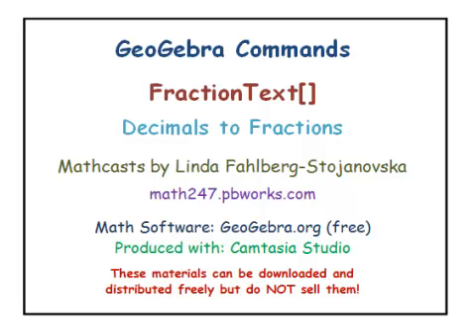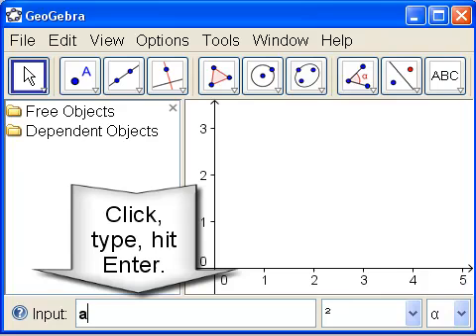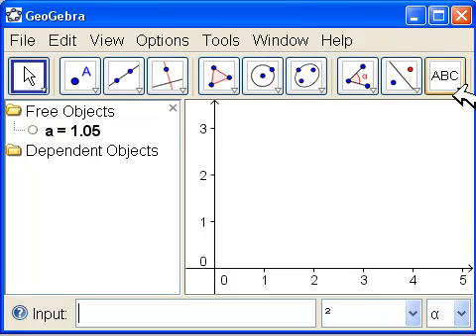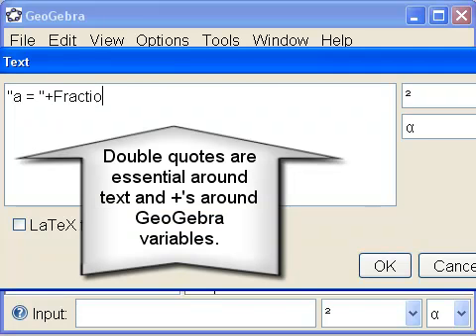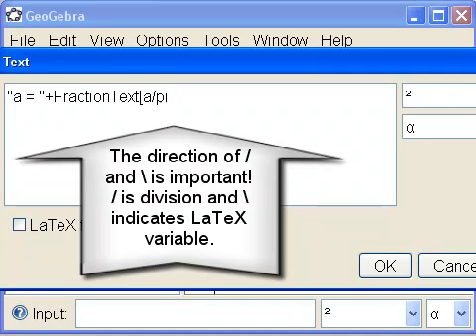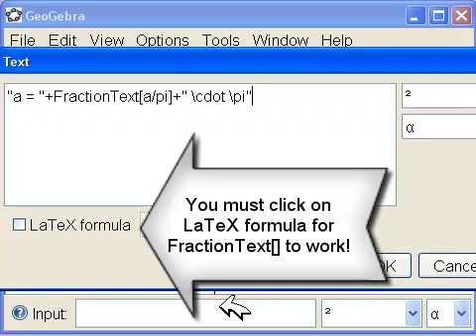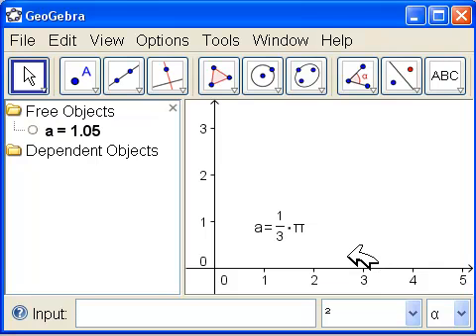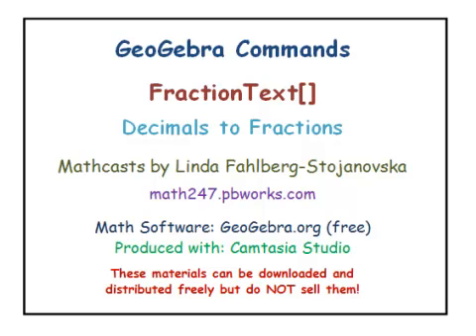FractionText - GeoGebra Command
Shows how to use the GeoGebra command FractionText.